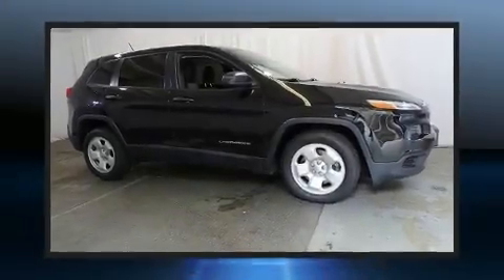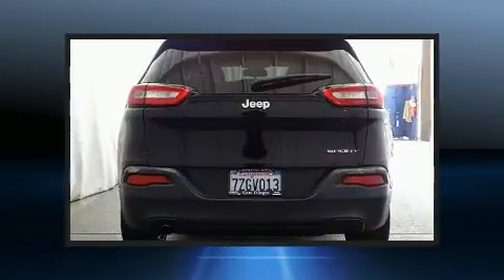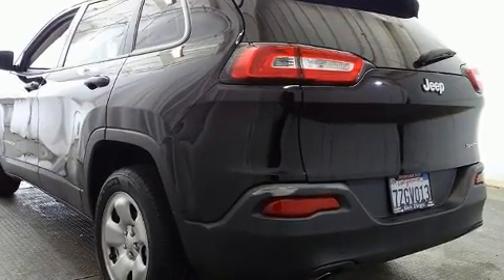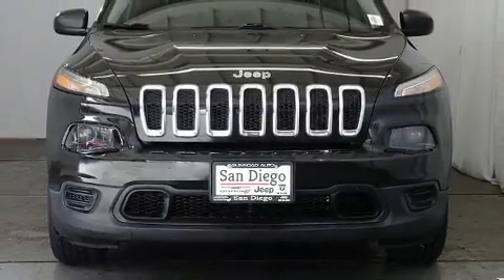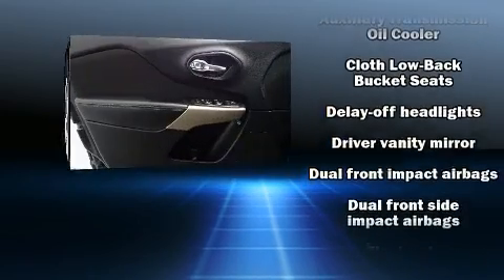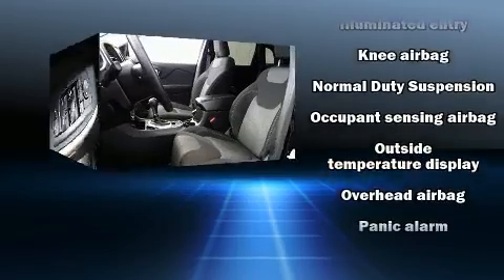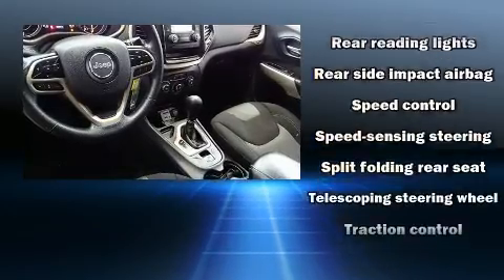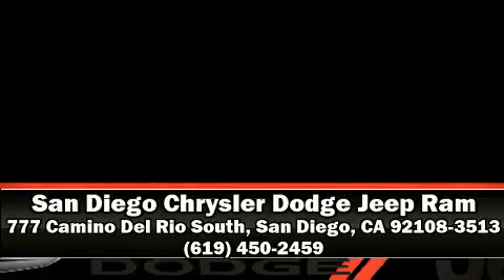2017 Jeep Cherokee Sport FWD in San Diego, CA 92108-3513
777 Camino Del Rio South

You can expect a lot from the 2017 Jeep Cherokee. With fewer than 35,000 miles on the odometer, this 4 door sport utility vehicle prioritizes comfort, safety and convenience. It features an automatic transmission, front-wheel drive, and a 2.4 liter 4 cylinder engine. The following features are included: delay-off headlights, telescoping steering wheel, power windows, remote keyless entry, cruise control, rear wipers, and air conditioning. Jeep ensures the safety and security of its passengers with equipment such as: head curtain airbags, front and rear side impact airbags, traction control, brake assist, anti-whiplash front head restraints, a panic alarm, and 4 wheel disc brakes with ABS. For added security, dynamic Stability Control supplements the drivetrain. A Carfax history report provides you peace of mind by detailing information related to past owners and service records. We'd also be happy to help you arrange financing for your vehicle. Stop in and take a test drive!